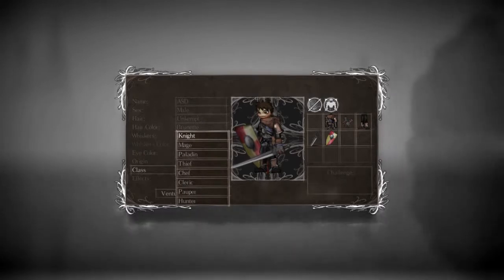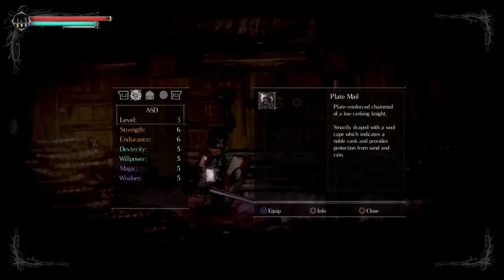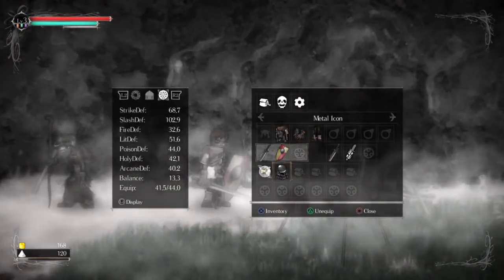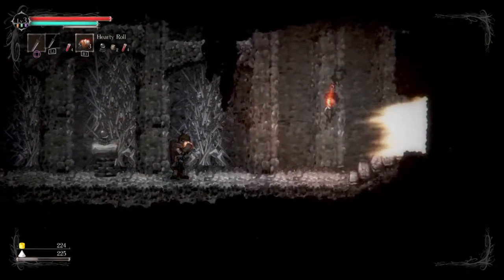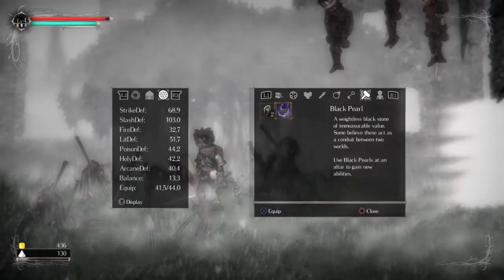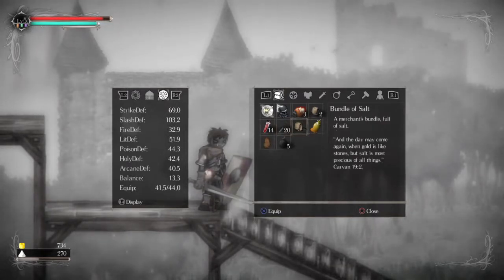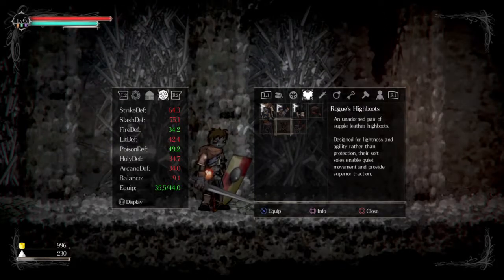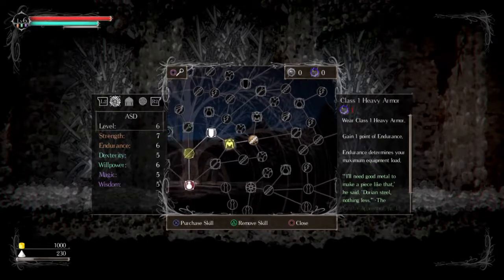Lets Play Salt and Sanctuary Episode 1 - I stammer out of control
And so so begins a rather poor start to the game. After the second boss things will be blind.